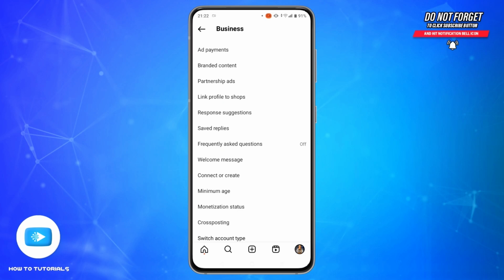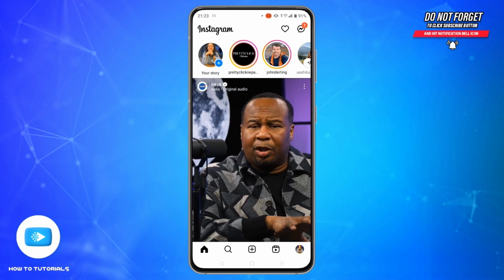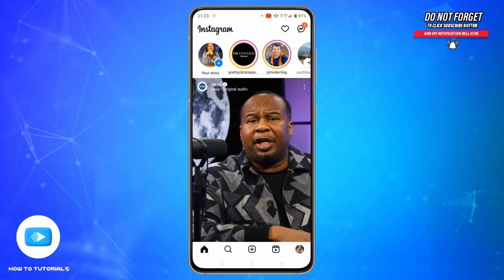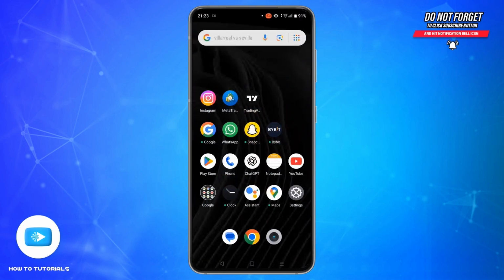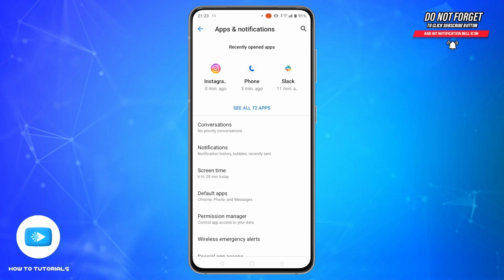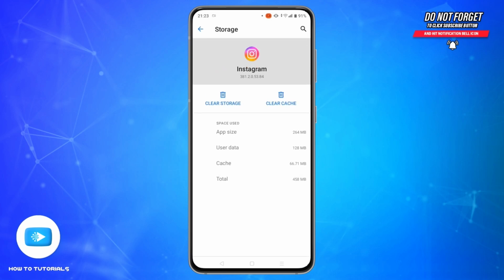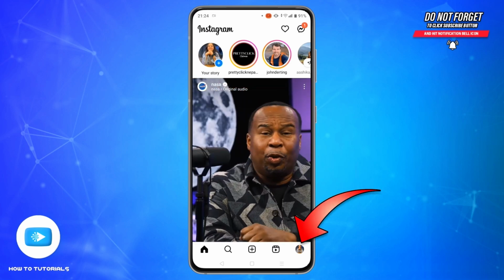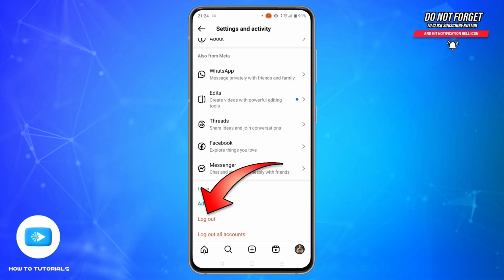How To Fix Instagram Profile "Add Music" Option Not Showing Up 2025 | Resolve Missing Music Feature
"How To Fix Instagram Profile "Add Music" Option Not Showing Up 2025 | Resolve Missing Music Feature" - A Video Guide by How To Tutorials.

Can't find the "Add Music to Profile" option on Instagram? This guide provides steps to troubleshoot and resolve the issue, ensuring you can personalize your profile with your favorite tunes.